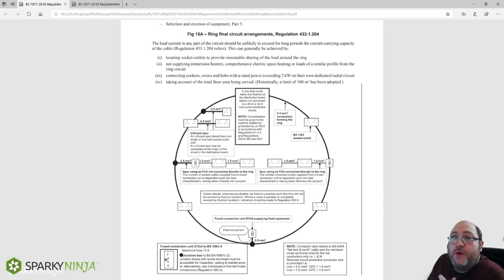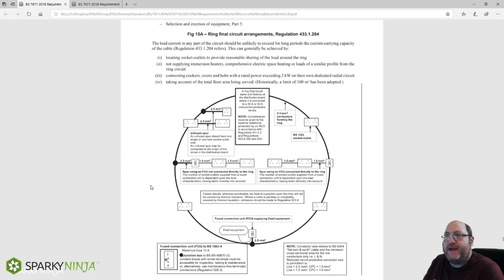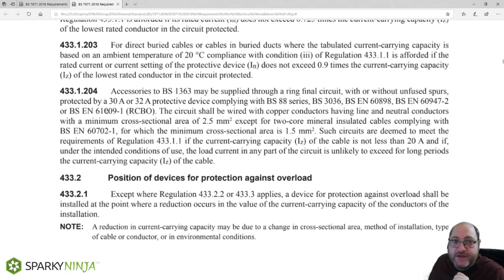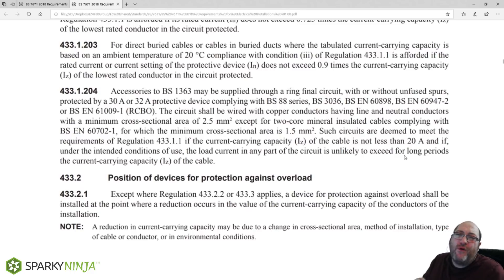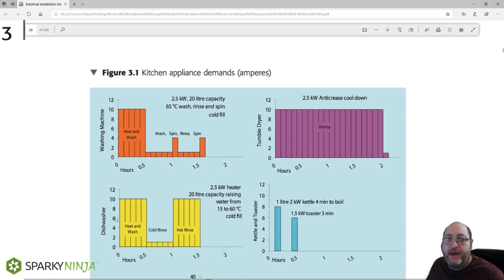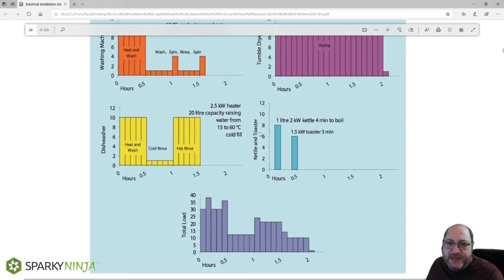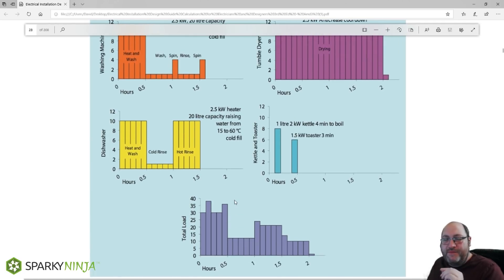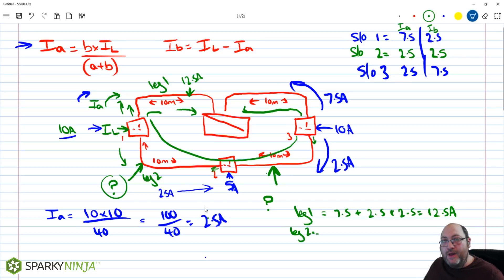Balancing Ring Final Circuits - Part 1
In this video I wanted to introduce a formula that I use on design courses  It can be used to show how the current carried on a ring final circuit isn't shared equally amongst the legs and this formula can help you in confirming compliance with Regulation 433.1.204.